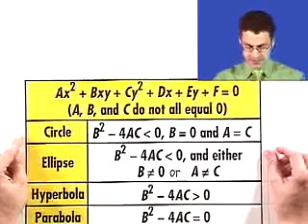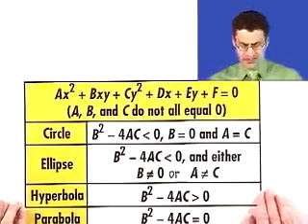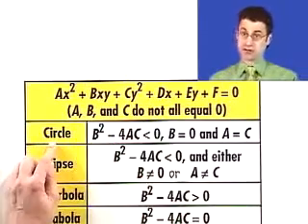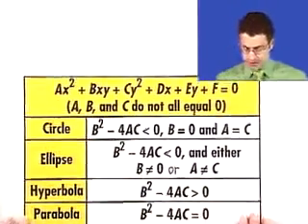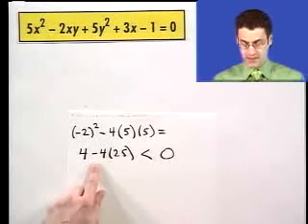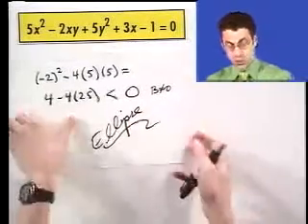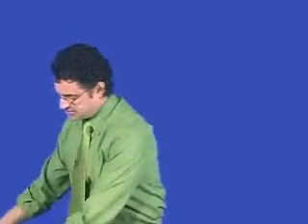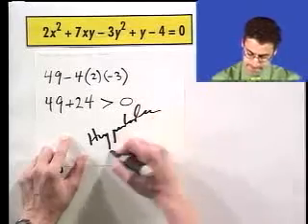Holt McDougal Lesson Tutorial Videos3)